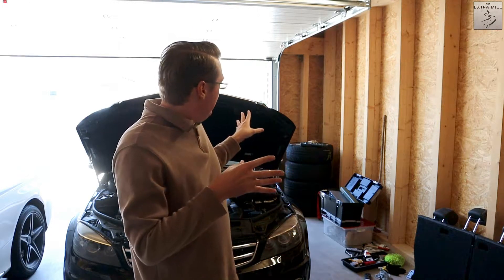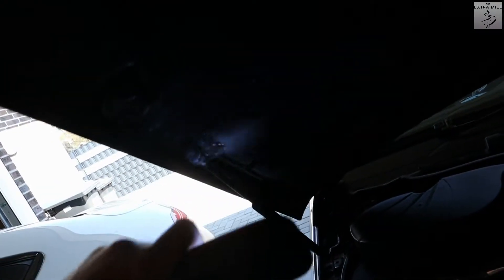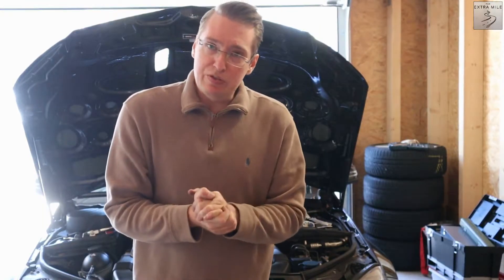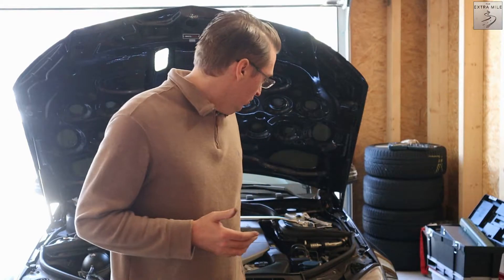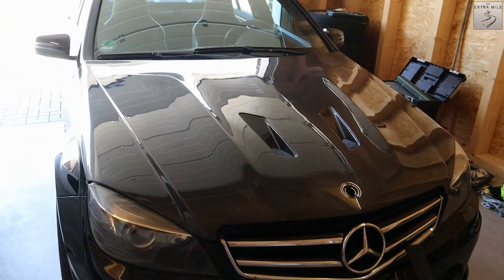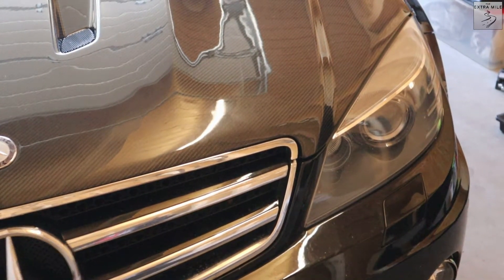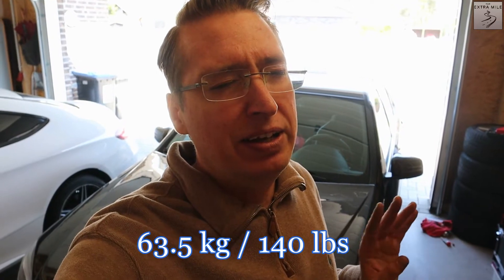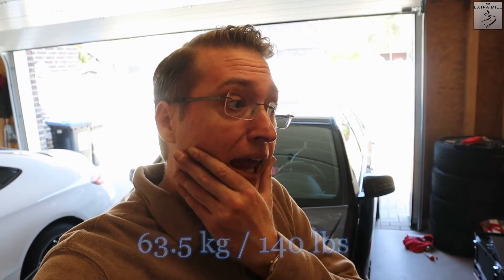Merc Monday: BOCA Carbon Hood Install!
Thank you very much for watching this episode on The Extra Mile!